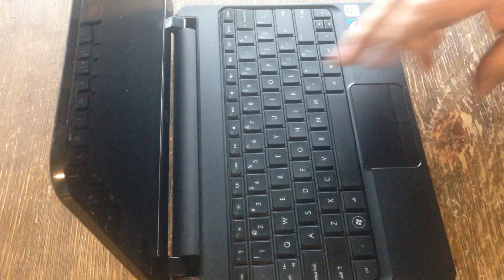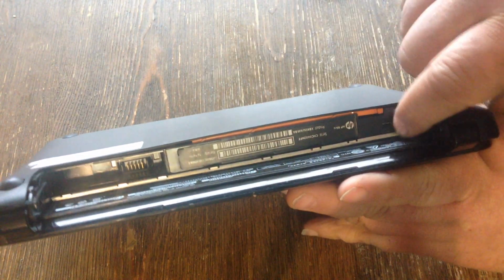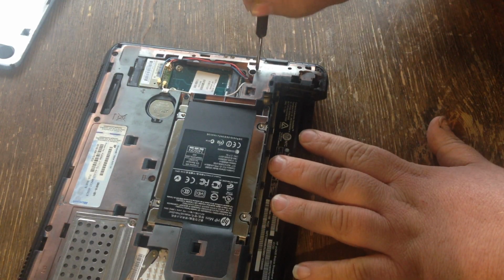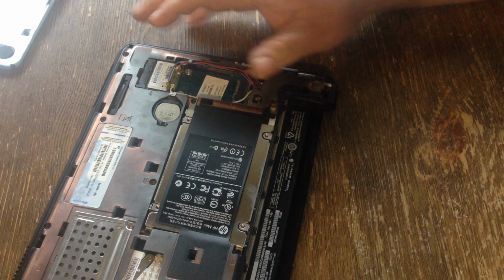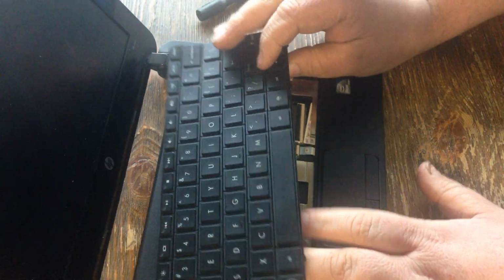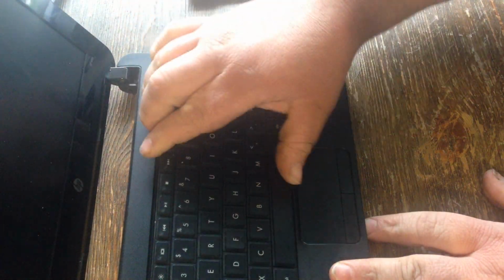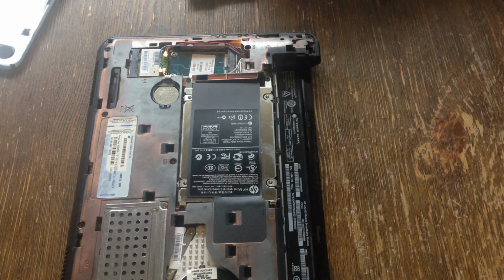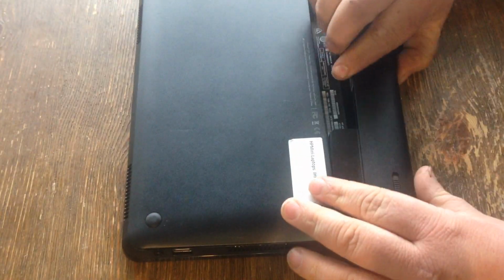How to remove and install a new keyboard in a HP Mini Net Book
Straight to the point instructions on how to remove and install a new keyboard in a HP Mini netbook computer.